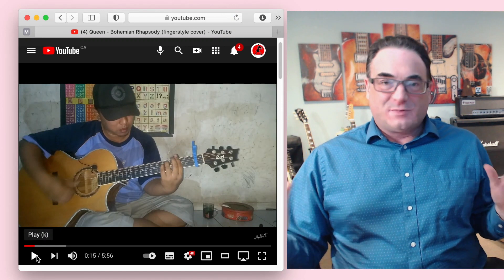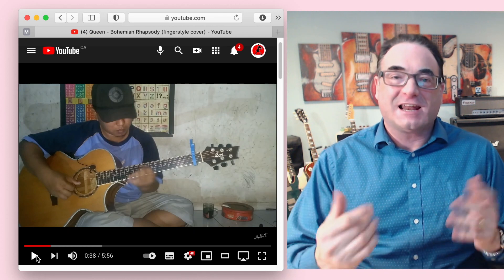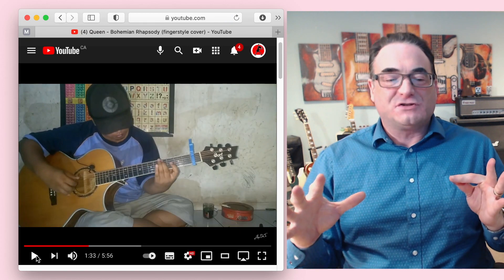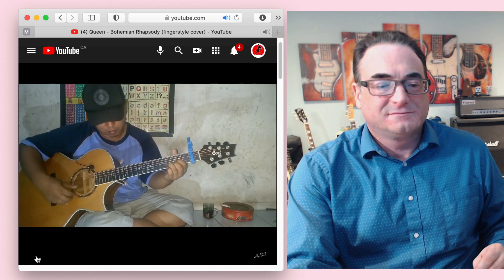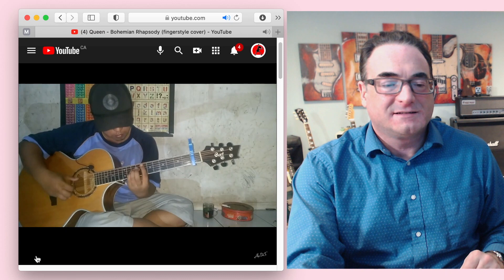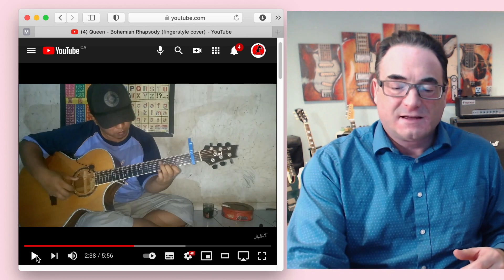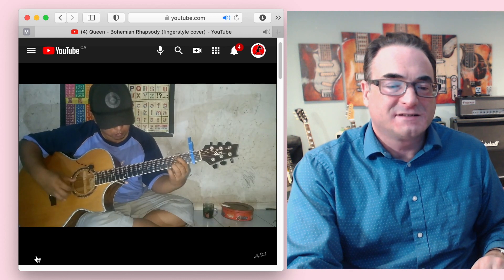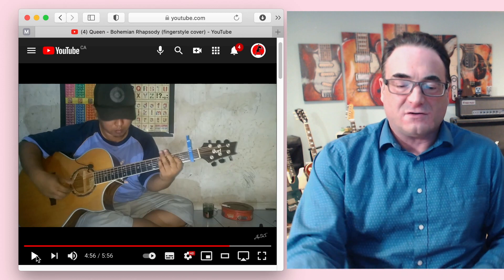Alip Ba Ta Playing Bohemian Rhapsody - My Thoughts And Reaction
Based on so many requests I post my thoughts and reaction to watching Alip Ba Ta play Bohemian Rhapsody.